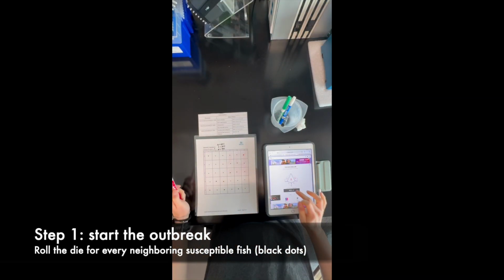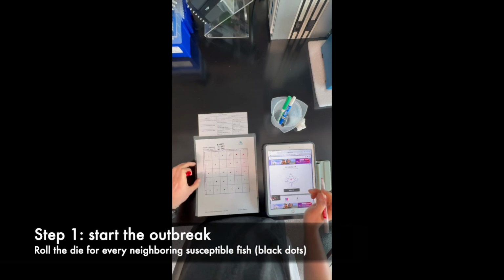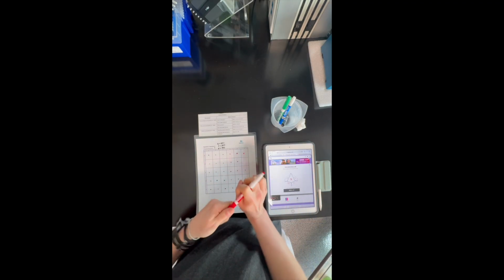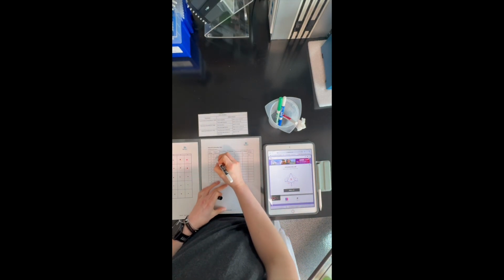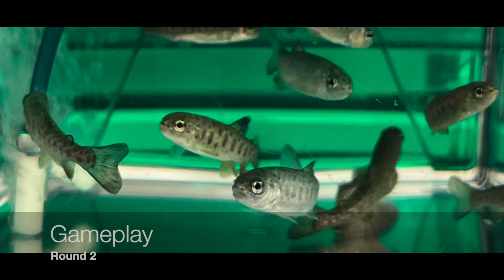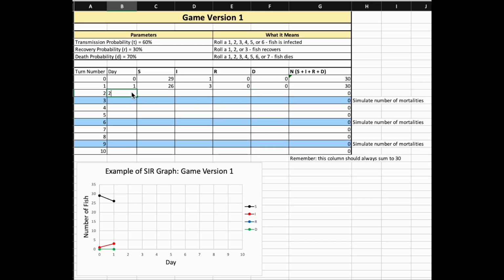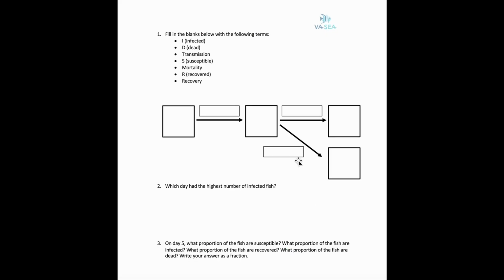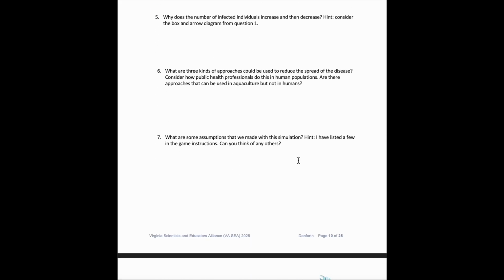VASEA 2025: Isabelle Danforth Lesson Overview - Viral Outbreaks (High School)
Simulate a viral outbreak in a population of rainbow trout to explore how epidemiological models are used to understand disease dynamics and the application of these approaches to aquatic systems. Groups of students will play a boardgame based on a type of epidemiological model called an SIR model. Students will graph the number of susceptible, infected, recovered, and dead individuals through time.